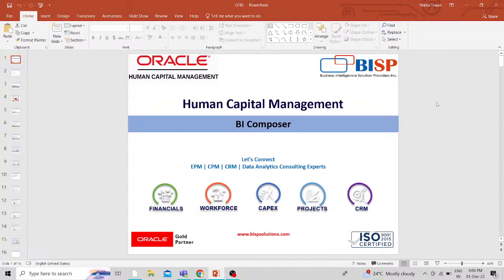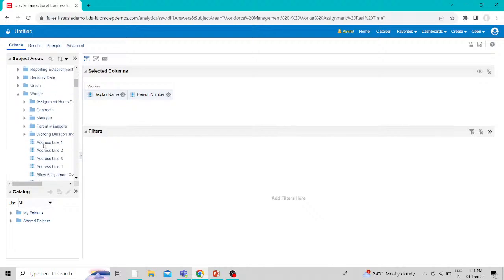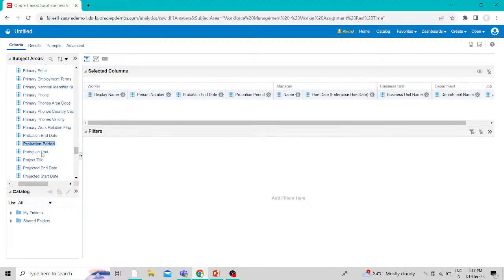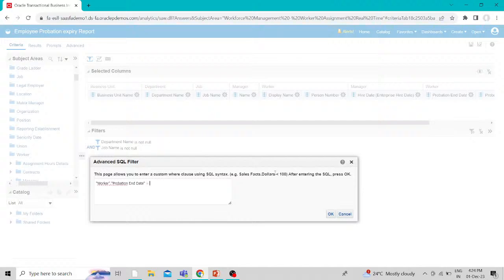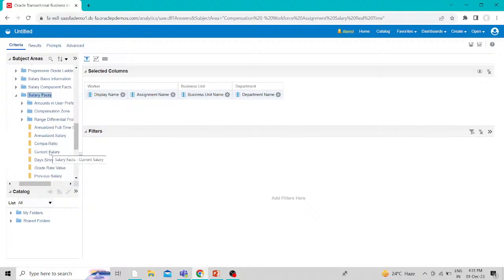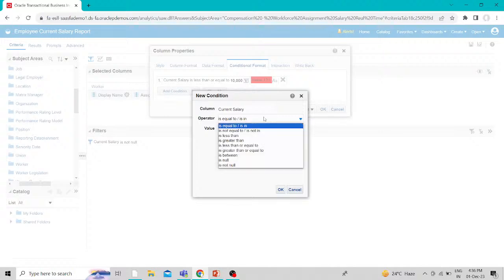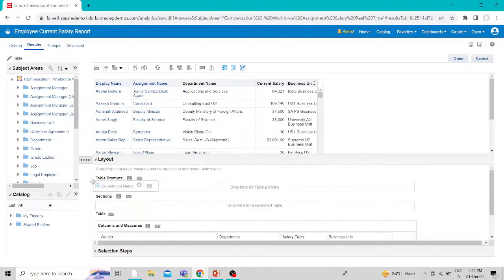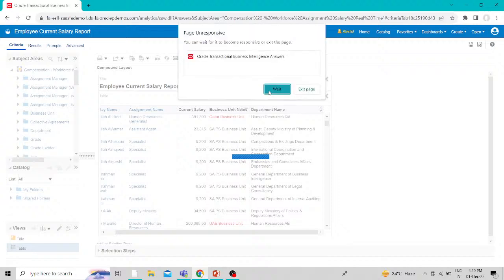Live Webinar of Oracle OTBI | "Boosting Business IQ: Oracle Transactional BI at Your Fingertips"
Attend the webinar Today, 1st Dec. 2023 4:00 to 5:00 PM IST